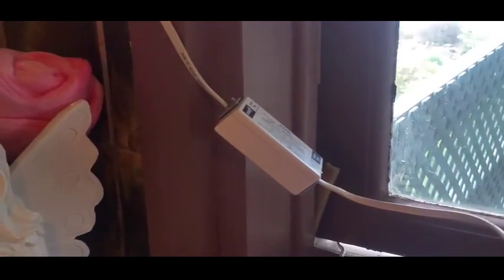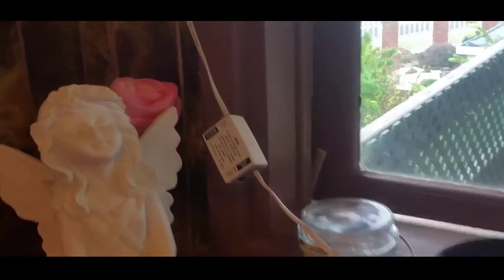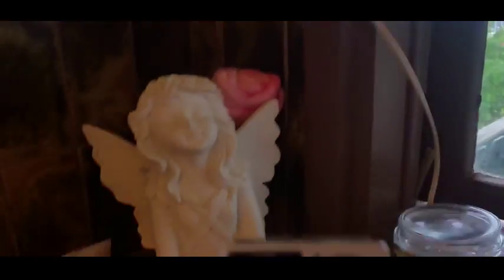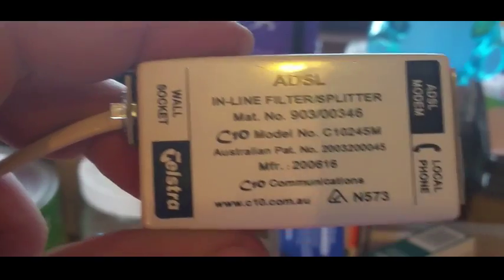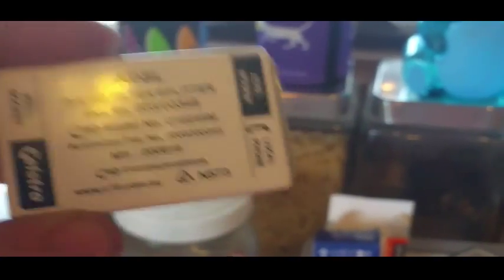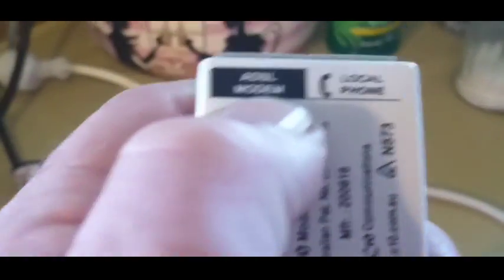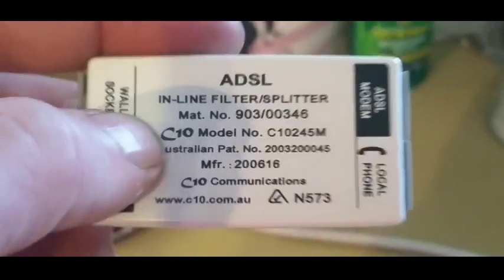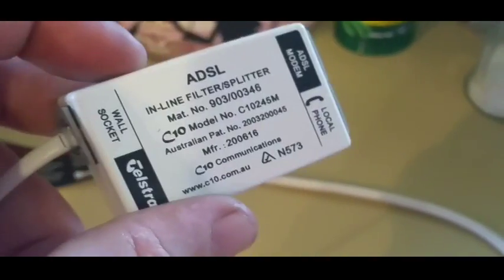How to perform a DSL line isolation test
Straight and to the point on a time saving measure. How to perform a DSL line isolation test
This can save time when on hold to ISP.
This is only for good for DSL.